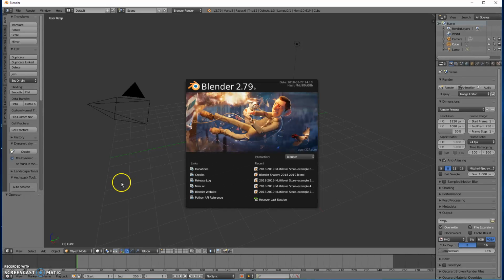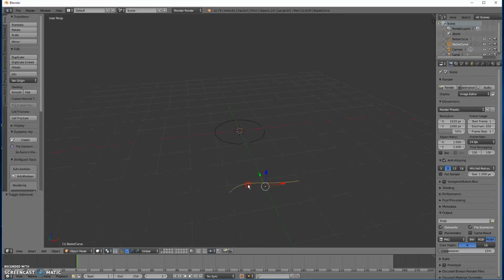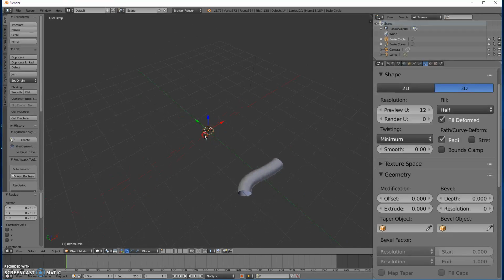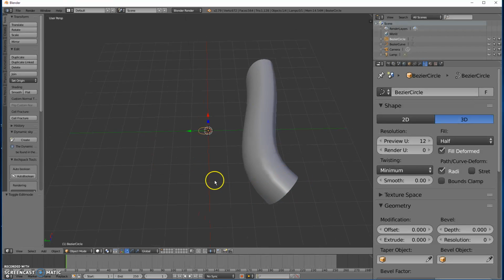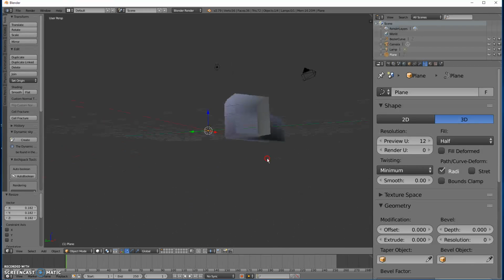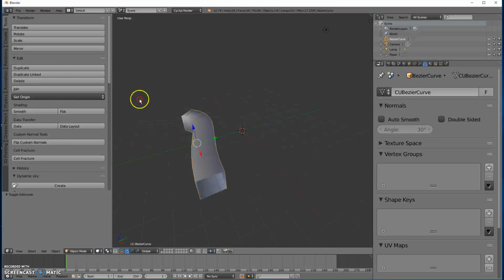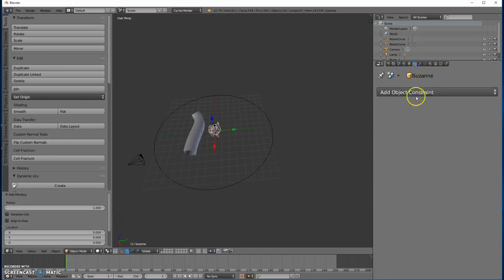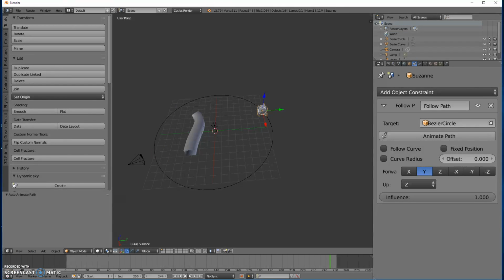24: Working with Curves